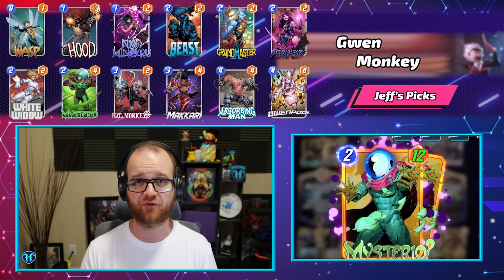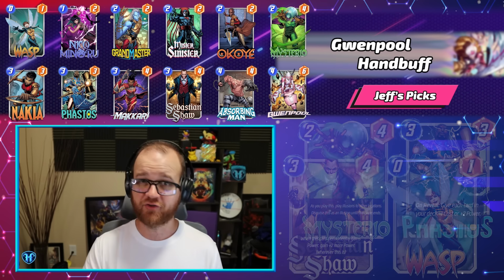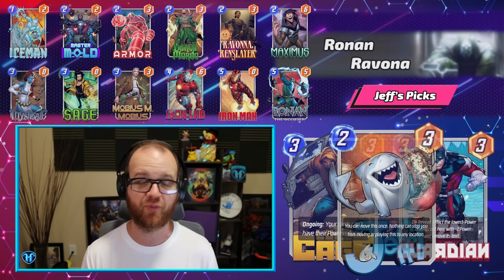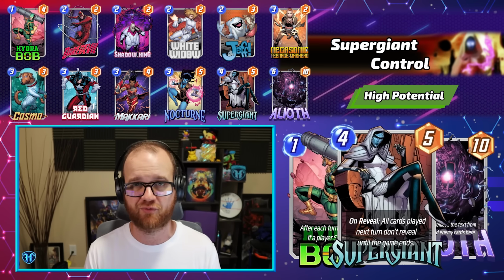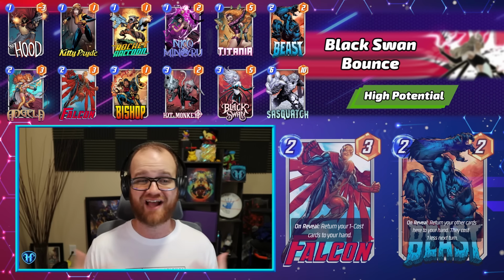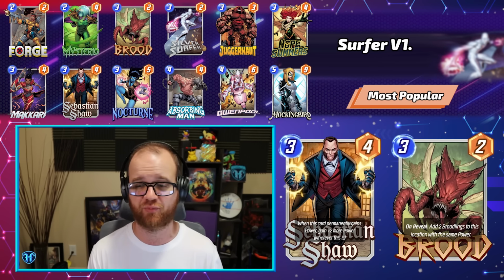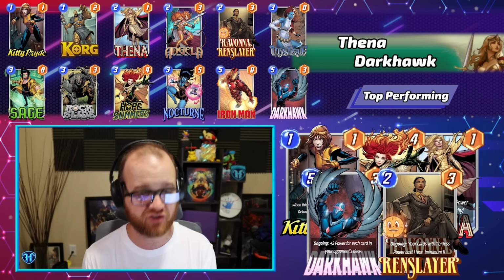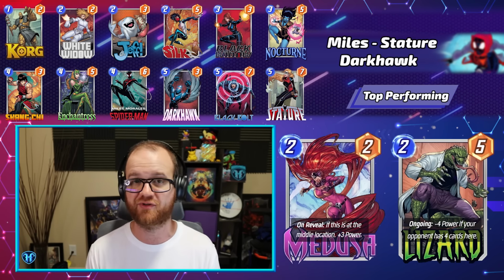BEST DECKS for Gwenpool Season in Marvel SNAP, get back to INFINITE FAST! - July 12th, 2024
00:00 - Intro
00:29 - Jeff's Pick 1
01:57 - Jeff's Pick 2
03:55 - Jeff's Pick 3
05:11 - High Potential 1
06:25 - High Potential 2
07:42 - High Potential 3
08:33 - High Potential 4
09:27 - Most Popular 1
10:55 - Most Popular 2
11:47 - Top Performing Intro
12:14 - Top Performing 1
13:23 - Top Performing 2
14:13 - Top Performing 3

Switch to showing this decklist for the surfer 2 segment - Gwen Surfer 2